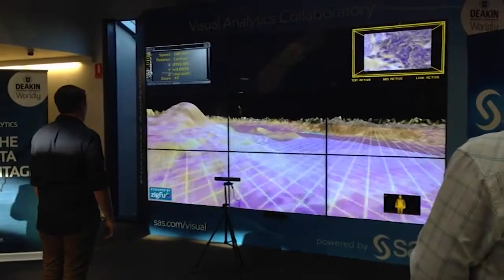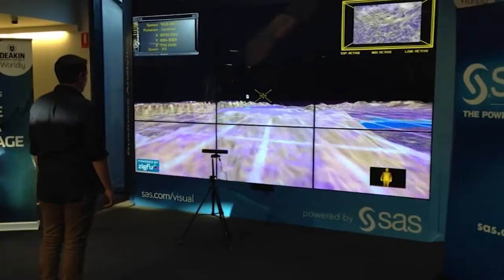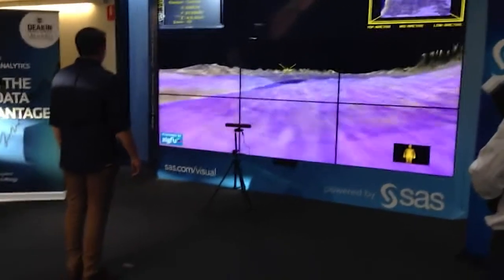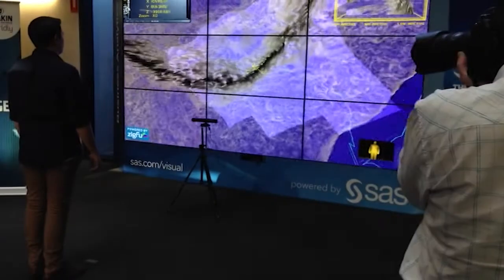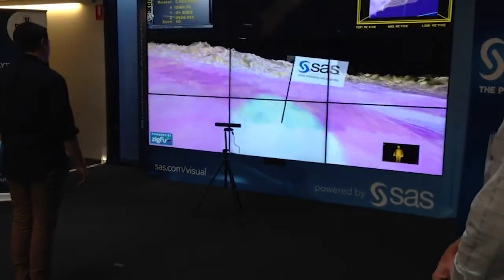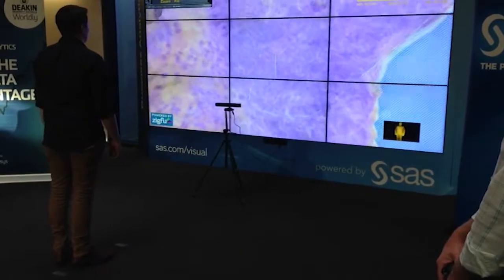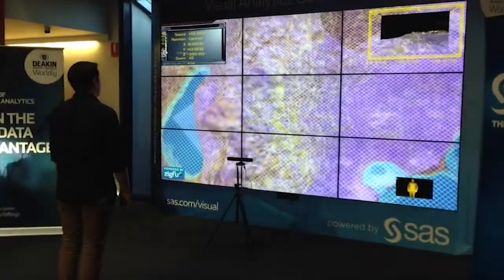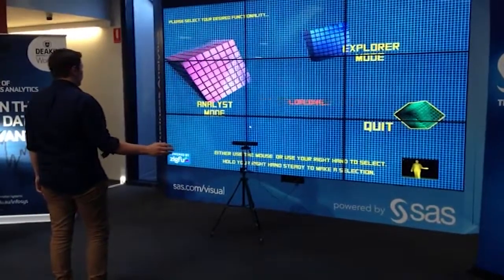New Analytics Collaboratory makes business decision-making game-play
Tomorrow's business leaders and decision makers will no longer be confronted by graphs and spreadsheets of figures thanks to a Deakin University and SAS research collaboration which will harness the power of big data and visualisation technology.